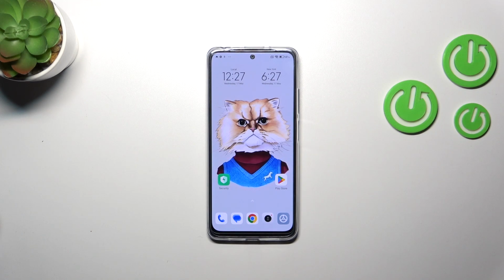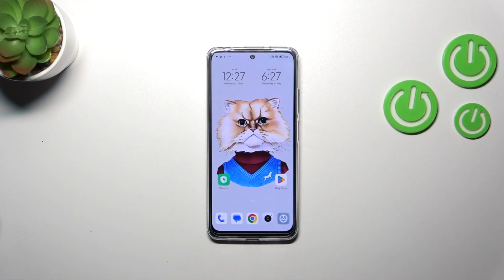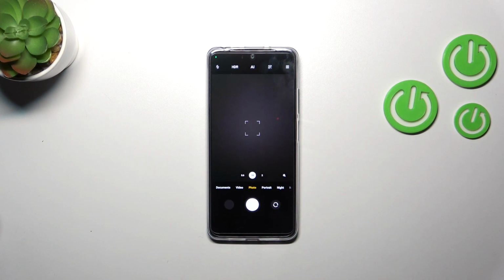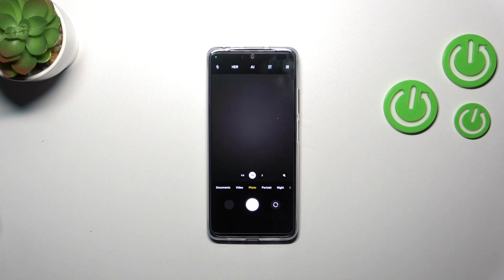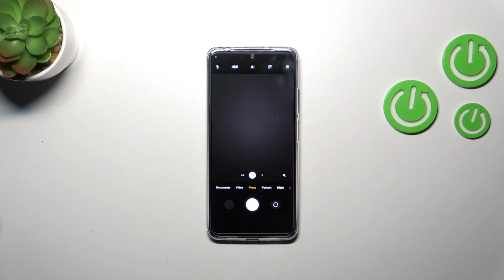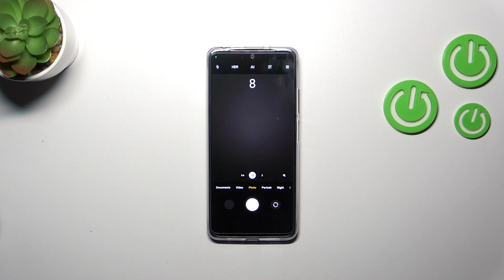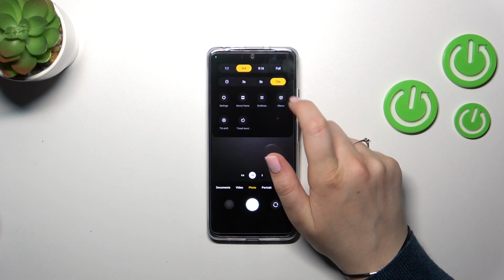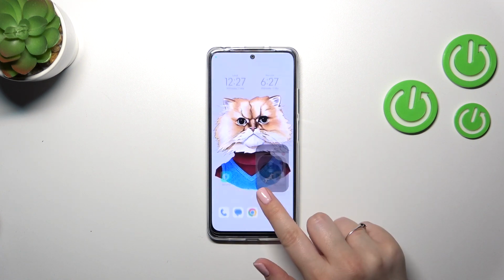How To Add Camera Timer To XIAOMI Redmi Note 12S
In this video tutorial, you will learn how to add a camera timer to your XIAOMI Redmi Note 12S. The camera timer feature allows you to set a countdown before taking a photo, which is especially useful for capturing group photos or selfies without needing to rush.

Adding camera timer on XIAOMI Redmi Note 12S
How to enable camera timer on Redmi Note 12S
Configuring camera timer settings on XIAOMI Redmi Note 12S
Setting up countdown timer for photos on Redmi Note 12S
Using camera timer feature on XIAOMI Redmi Note 12S